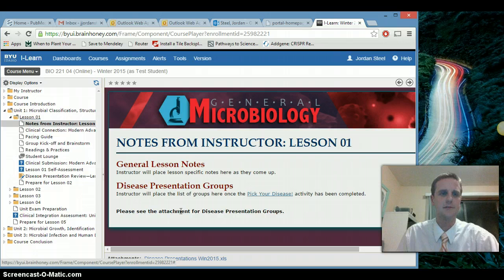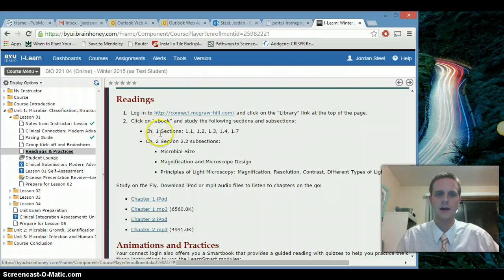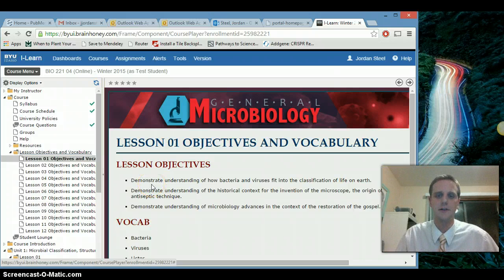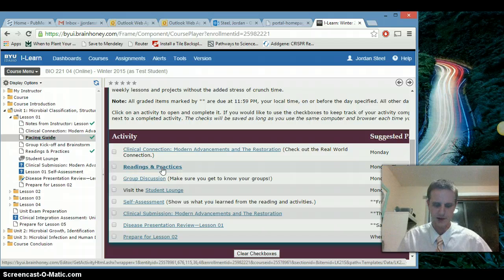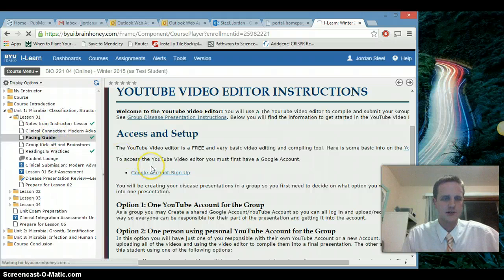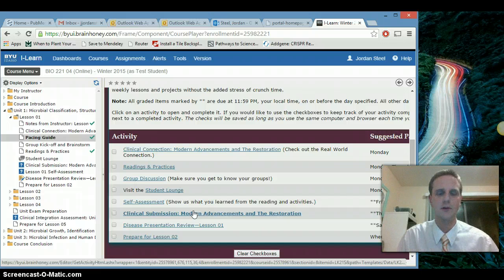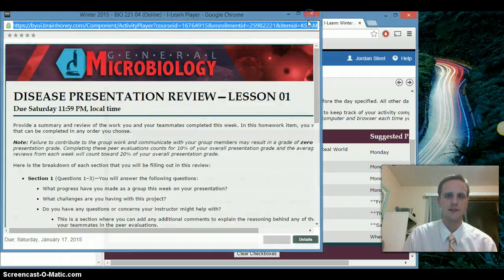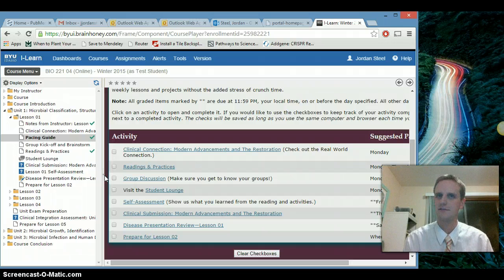Week 2: BIO 221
BIO 221 Unit 1. Lesson 01